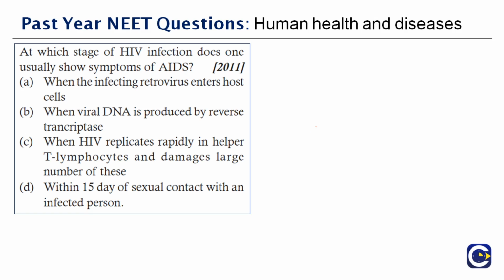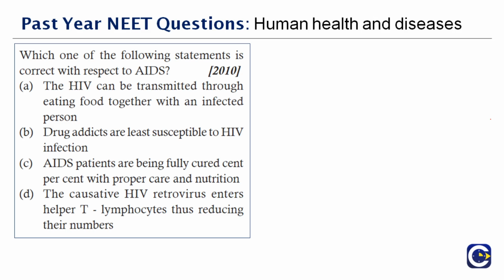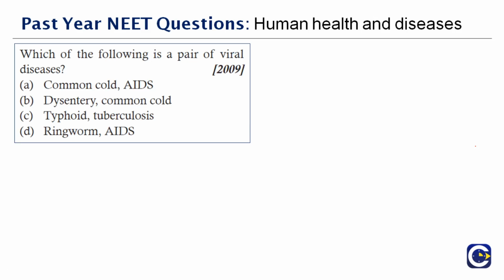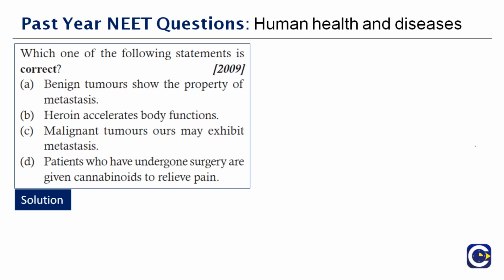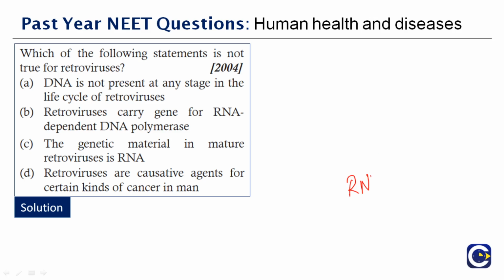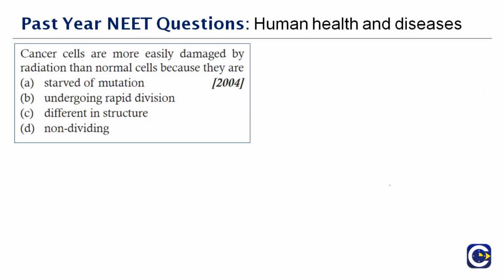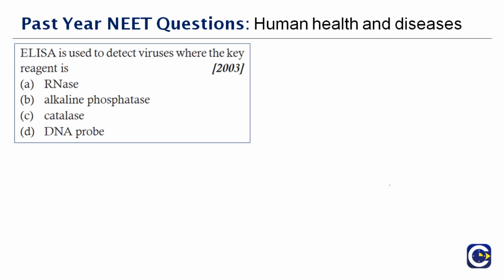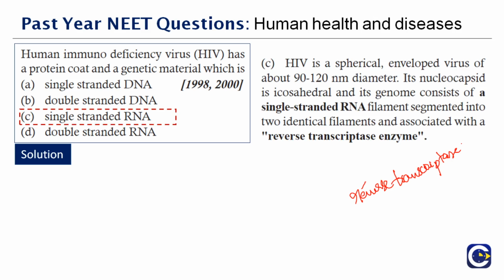Past Year NEET Questions-Human health and Diseases Part 7